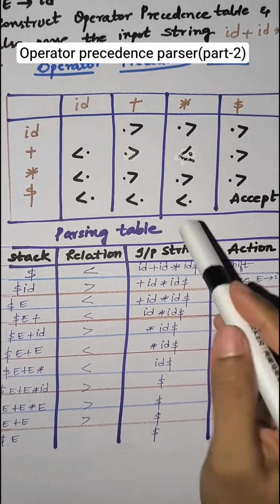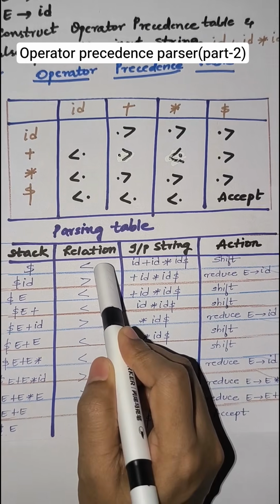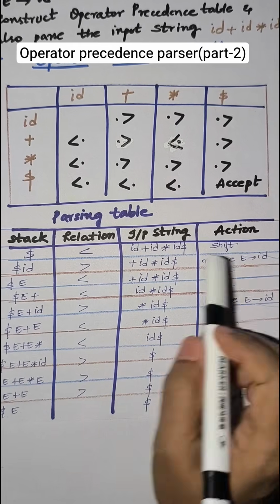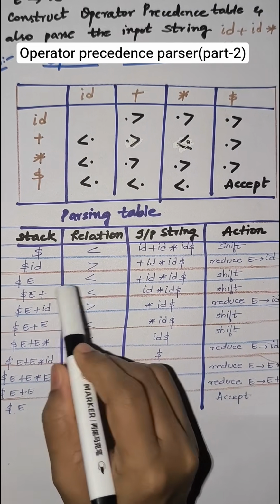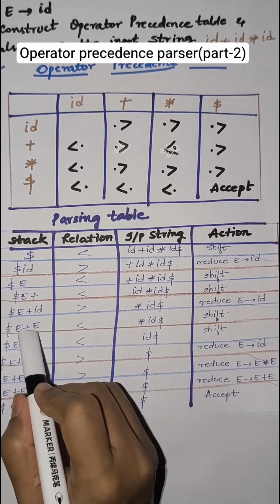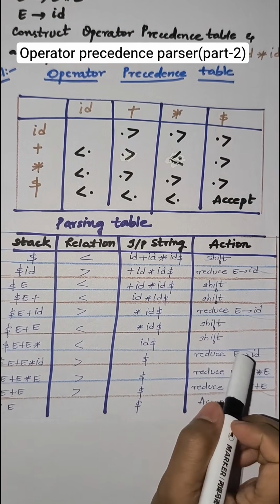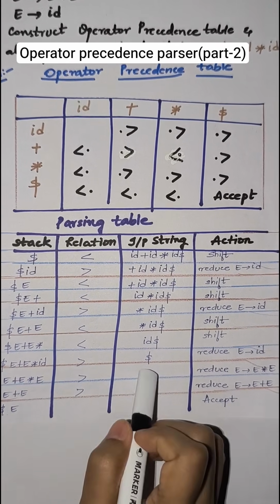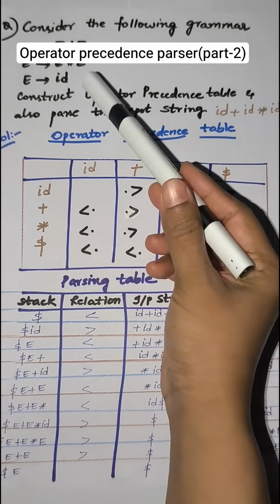Parsing a string using Operator Precedence parser(part-2)operatorprecedenceparser